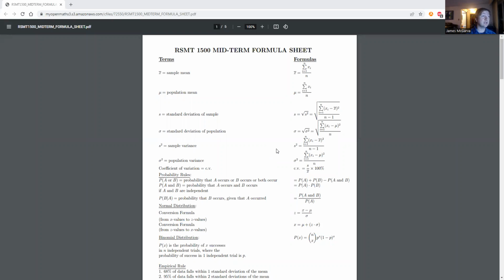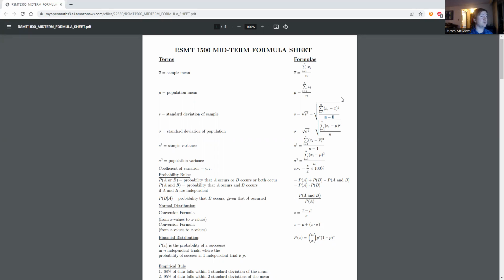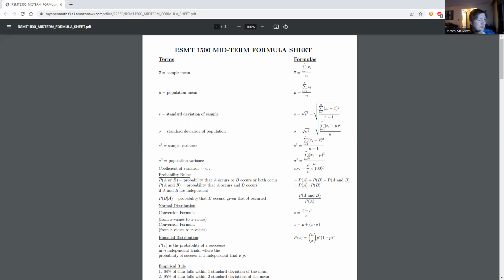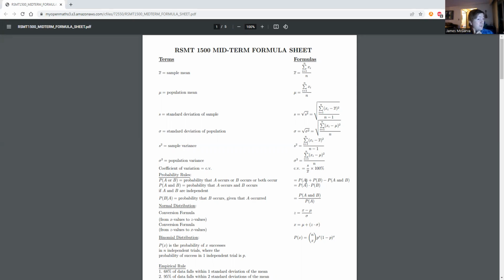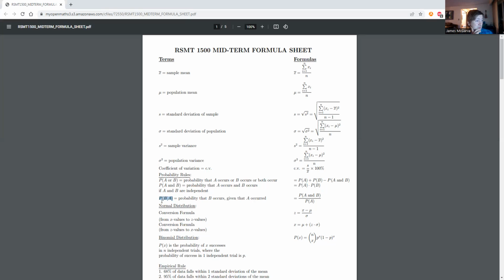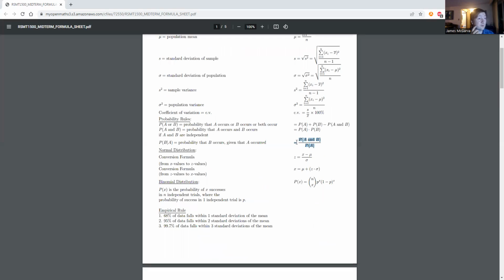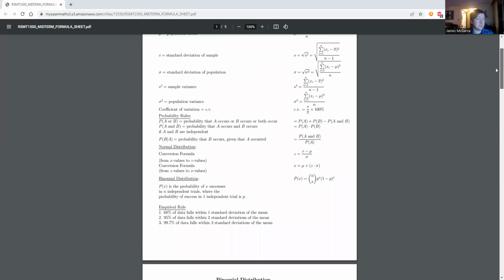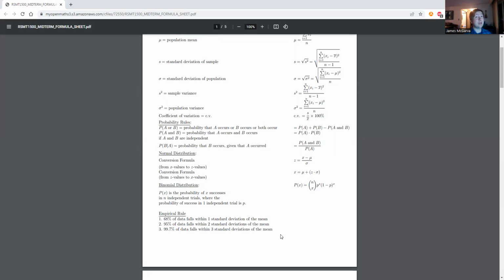RSMT 1501 Midterm Formula Sheet